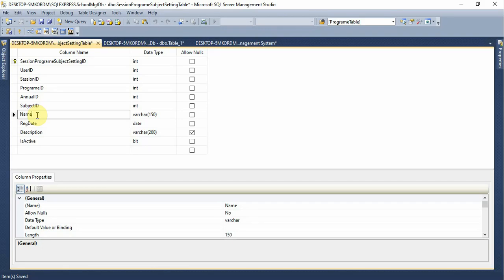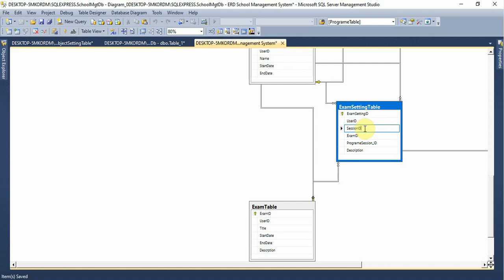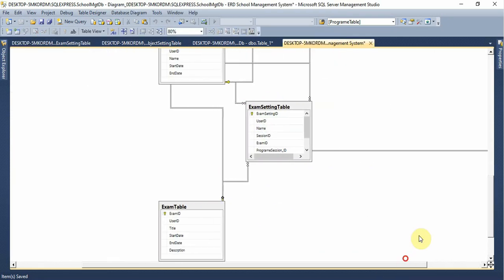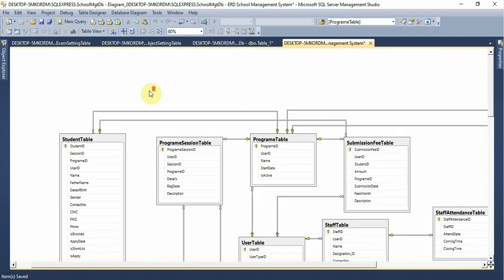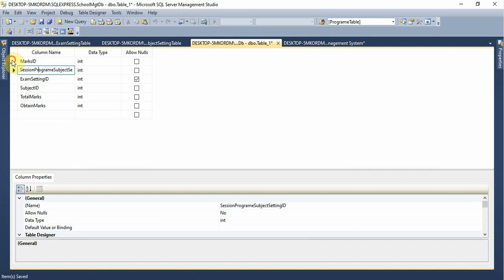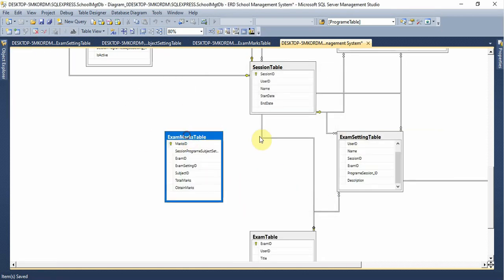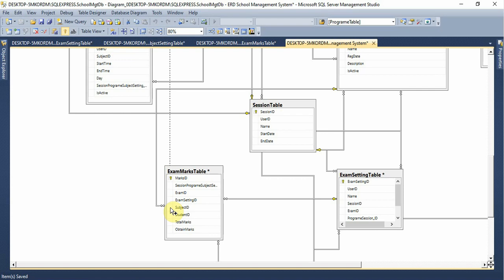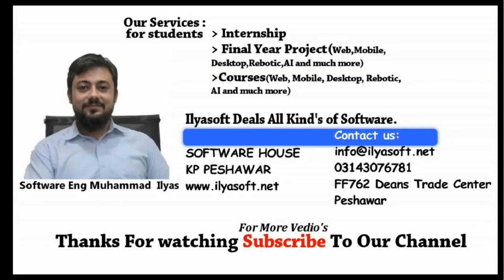School Management System Part 6 Database in SQL Server ASP NET MVC C#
School Management System | School Management System In C# | Full Complete School Management project | School Management System Step by step project in c sharp | Muhammad Ilyas | Programming with Muhammad Ilyas | programmingwithilyas | ilyasoft | ilyassoft | codewithilyasoft
Database Script:
Project ;  School Management System Part 6 Database in SQL Server ASP NET MVC C# | School Management System web base project !!
Next Video : School Management System Part 7 Project Creation in ASP NET MVC C#
In this tutorials we implemented full database,
first we create database in sql server, database name SchoolMgtDb,
Database Tables list :
 AnnualTable     (Manage Annual Fee's)
 AttendanceTable    (Manage Attendance of studants)
 ClassSubjectTable    (Manage to assign subjects to class's)
 ClassTable     (Register All Classes Title)
 DesignationTable   (Register/Manage All Designation)
 // Manage Employee Resume
 ExpenseTypeTable   (Manage School Expenses categories like, daily, weekly, monthly, yearly)
 HomeWorkTable    (Manage Student Home Works)
 HomeWorkTypeTable   (Manage Students Home Categories like, daily home work, weekly test etc)
 ProgrameSessionTable  (Manage School Sessions)
 ProgrameTable       (Manage School Programes like Arts, Science, General Science)
 SchoolLeavingTable   (Manage Student School Leaving Certificate)
 SectionTable    (Manage Classes Section  like (section-A,section-B,section-C,section-D))
 SessionTable    (Manage School Session like (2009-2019, 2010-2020))
 StaffAttendanceTable  (Manage Employee Attendance)
 StaffTable     (Manage Employee details/profile)
 StudentPromotTable   (Manage Student Promotion)
 StudentTable    (Manage Students Profile/Registeration)
 SubjectTable    (Manage Subjects)
 SubmissionFeeTable   (Manage Student Fee Records)
 TimeTblTable    (Manage School Time Table)
 UserTable     (Manage All User's Credential(Employee(designation wise), administrator, student, parent))
 UserTypeTable    (Manage user Type (student, admin, parent, employee etc))
 v_AllUsers     (Get all User's List)
 v_HomeWorks     (Get Home work completion list)
School Management System Up Coming Tutorials
        School Management System Part 8 Project Creation in ASP NET MVC C#
 School Management System Part 9 Controller Issue Resolve in ASP NET MVC C#
 School Management System Part 10 Download Admin Template in in ASP NET MVC C#
IMPORTANT:
Address : FF762 Deans Trade Center Peshawar KPK Pakistan